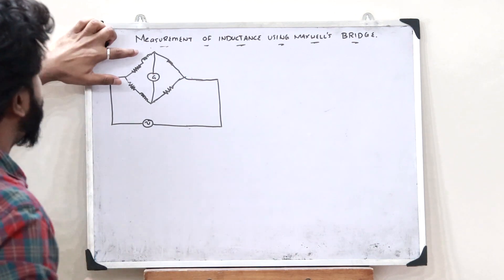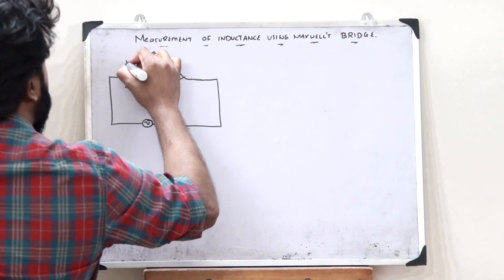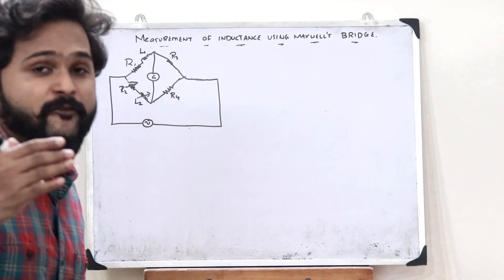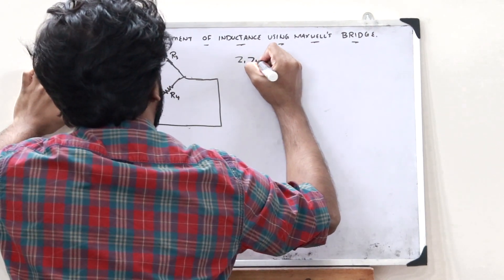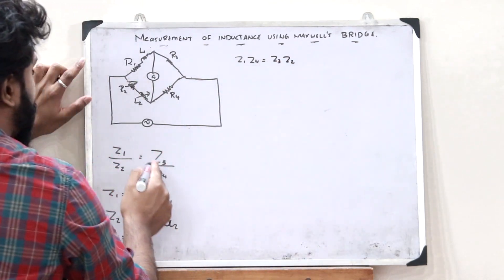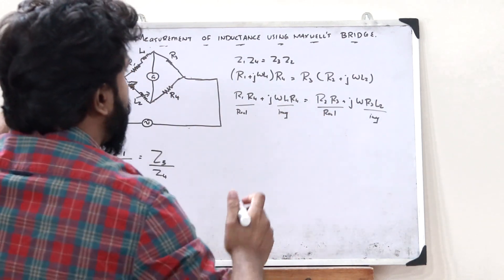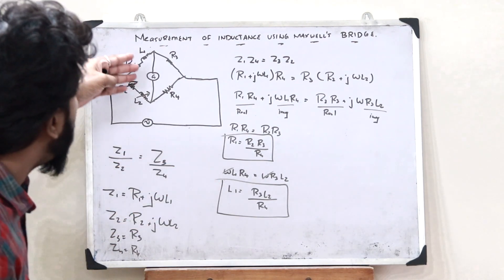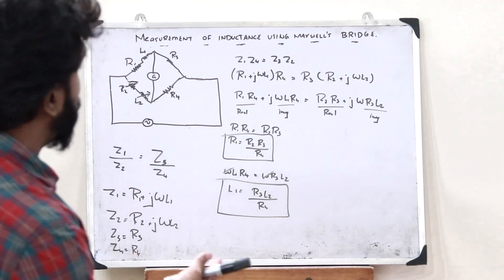How to measure Inductance using a Maxwell's Bridge? | Simplified KTU PEI EC 307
1. The construction of the circuit diagram of a Maxwell's bridge with resistors and inductors.
2. How balanced condition can be obtained for the purpose of measurement of the unknown value of the inductance.
3. Measurement of inductance using Maxwell-Wein bridge.

I hope you guys found this video informative and now have a clear idea of the measurement of inductance using Maxwell Bridge. We'll be discussing about the further topics in the upcoming videos. Together we will grow.